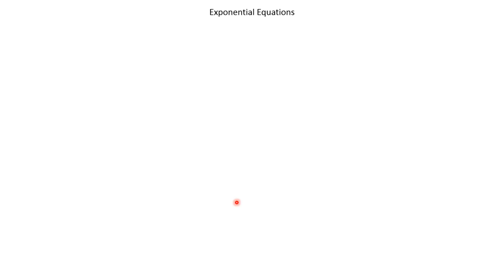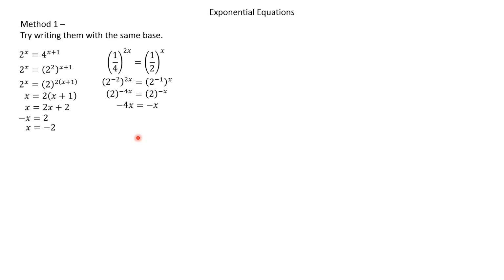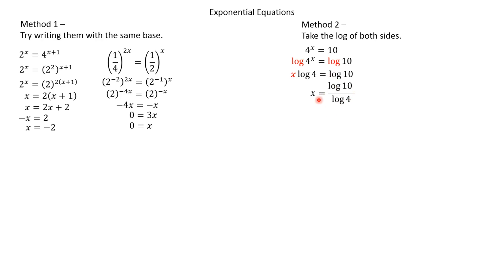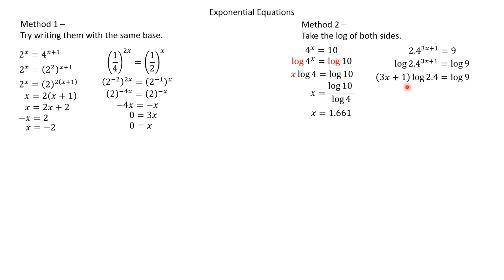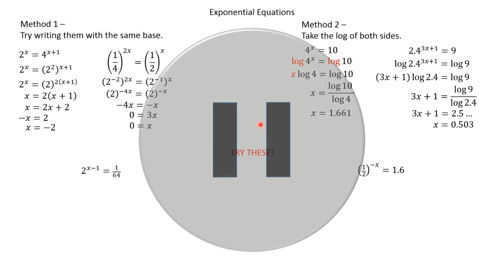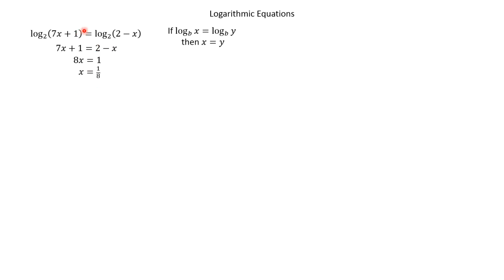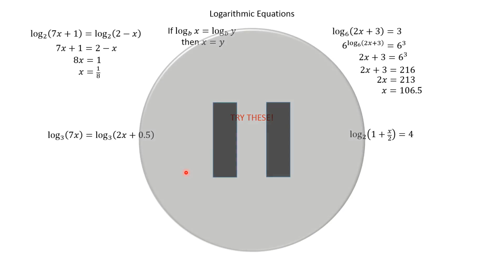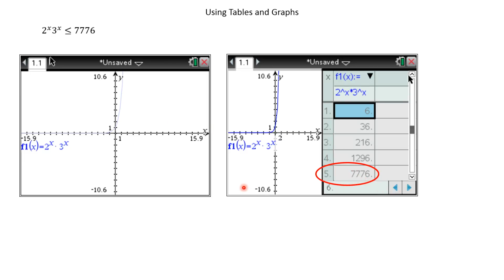7 5 Exponential and Logarithmic Equations and Inequalities